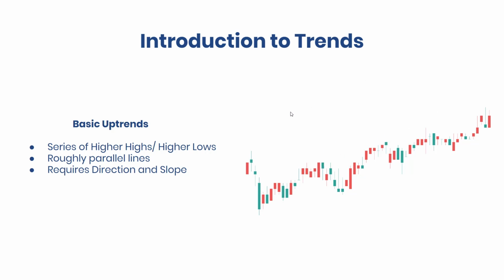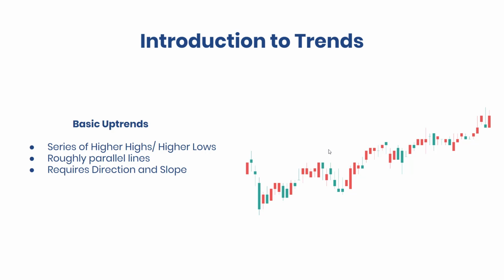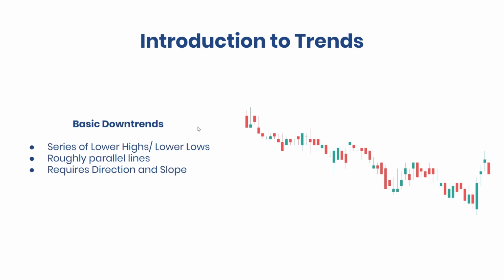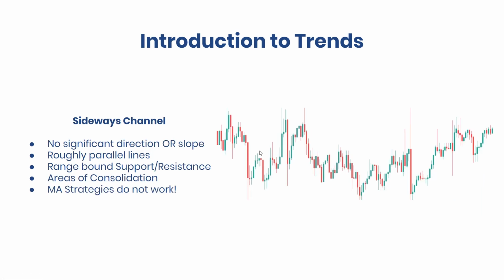5.3 Trend Types